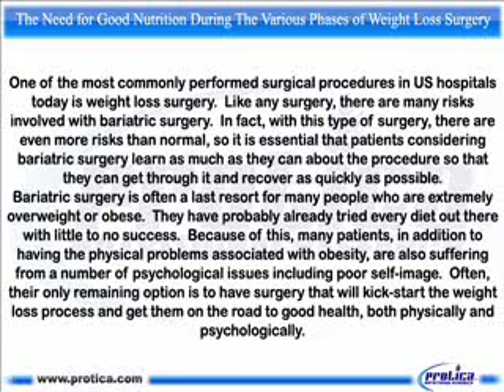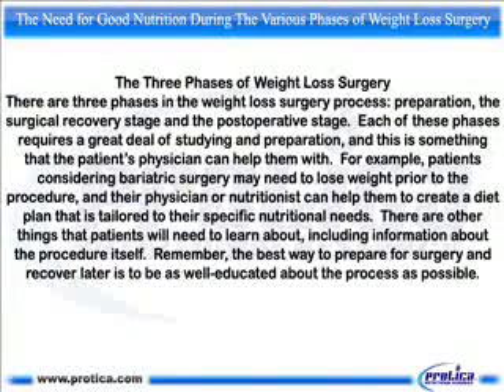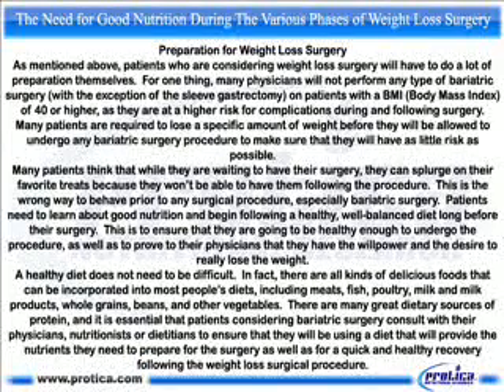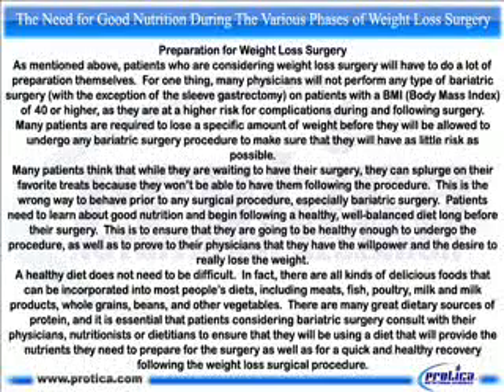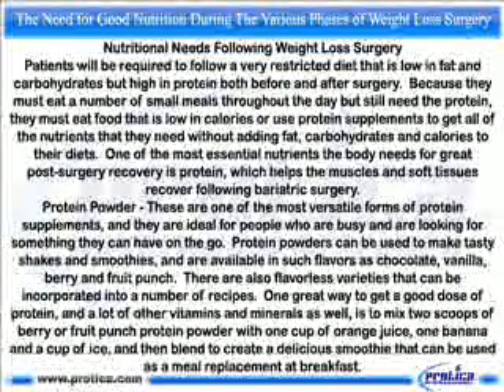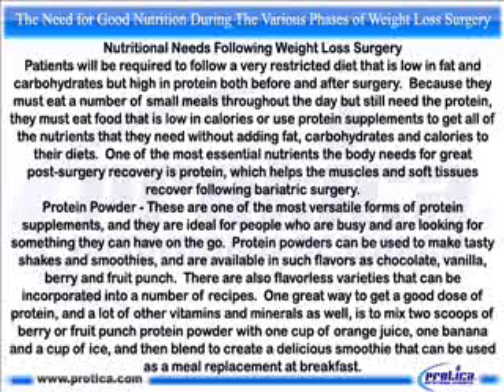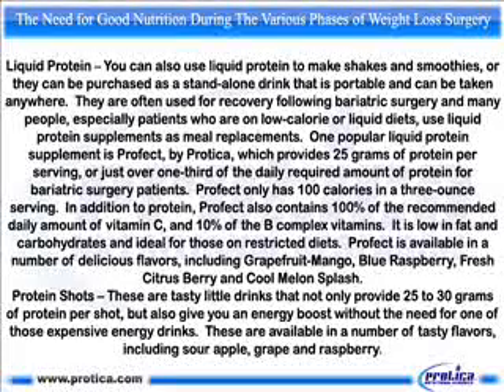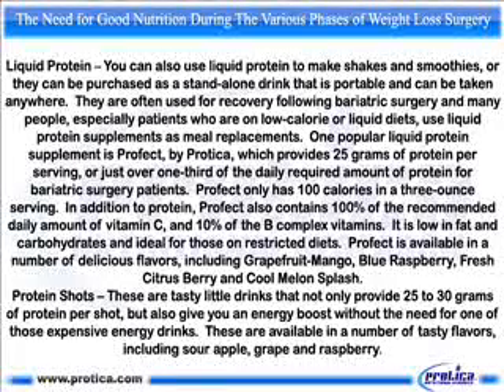319 The Need For Good Nutrition During The Various Phases of Wei.